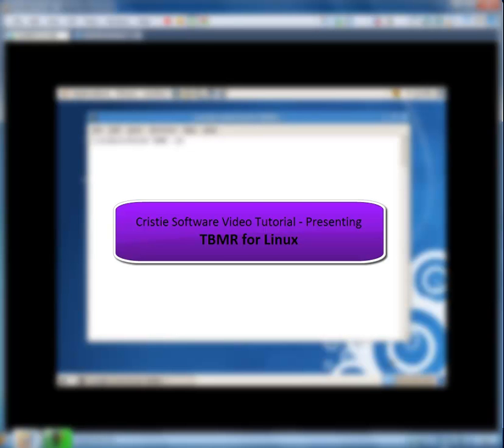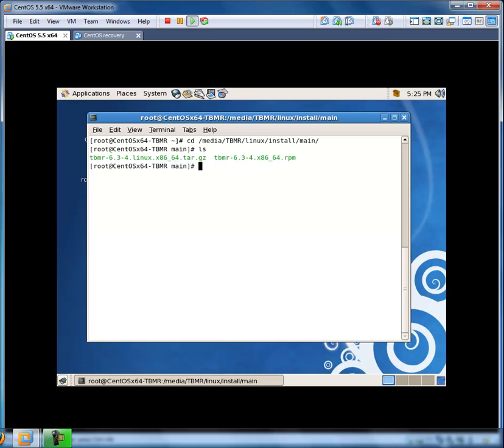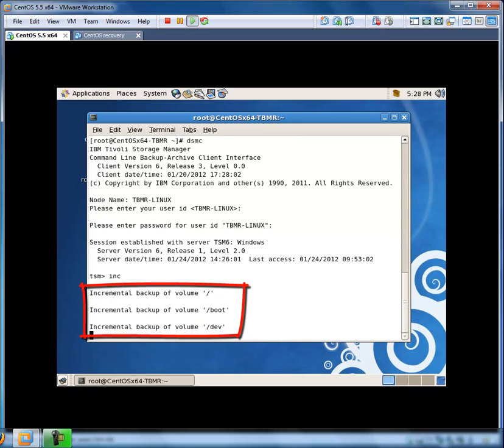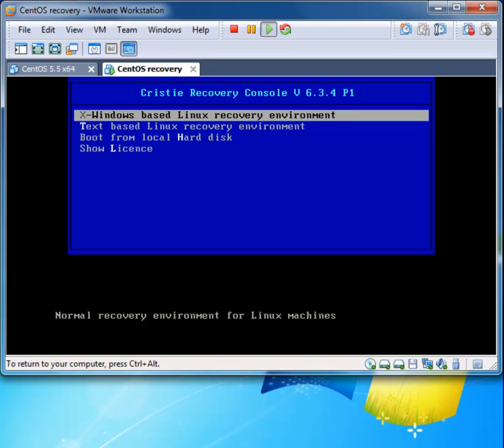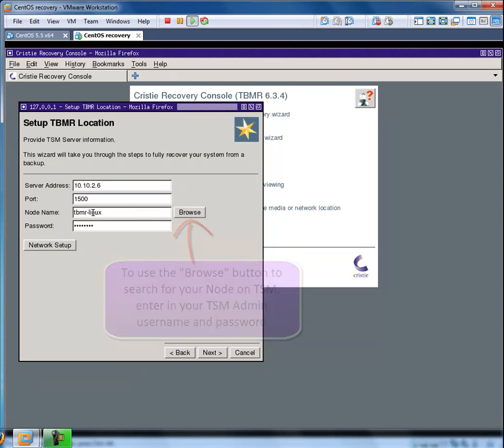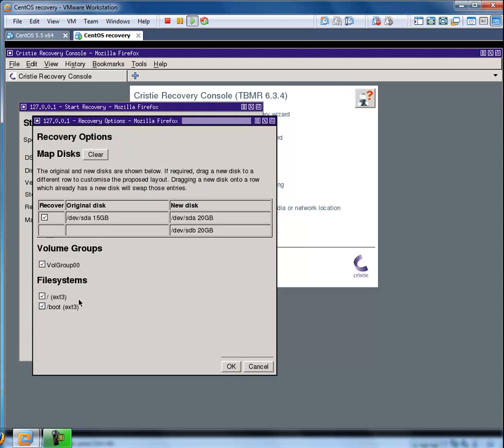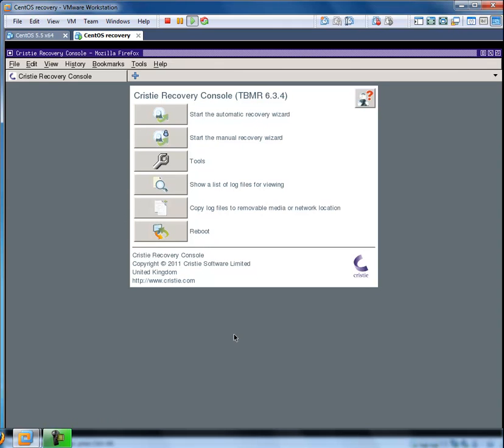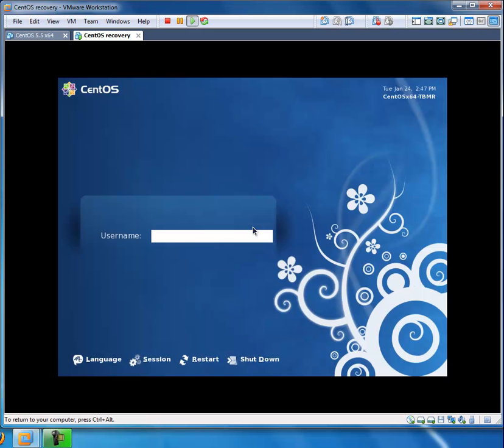TBMR for Linux Backup and Recovery Tutorial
DR recovery using Cristie tool